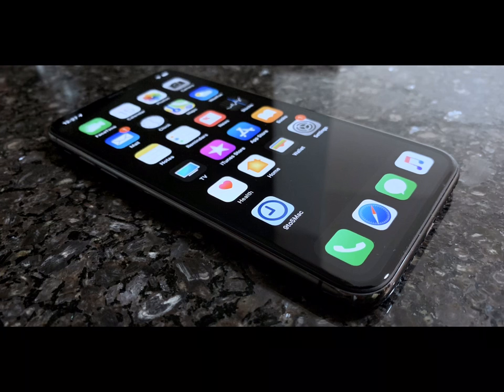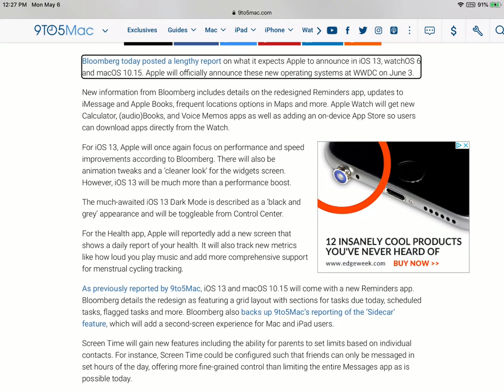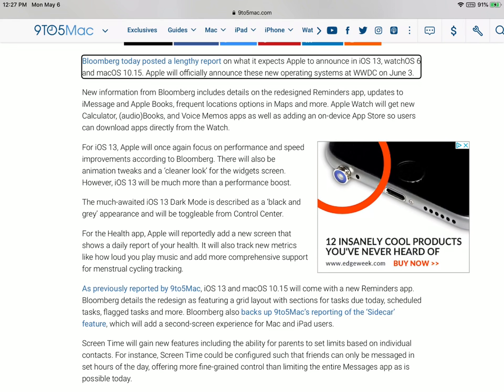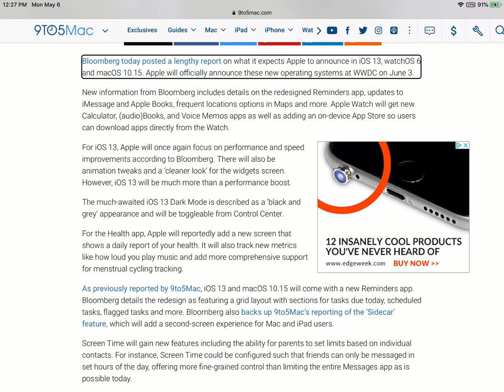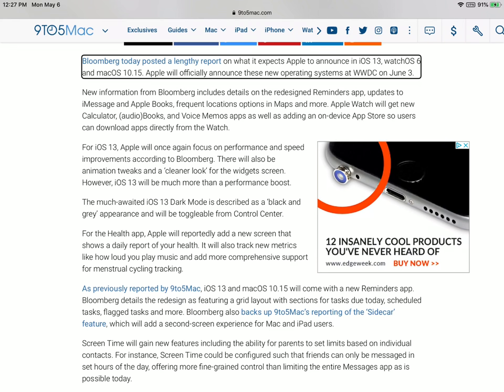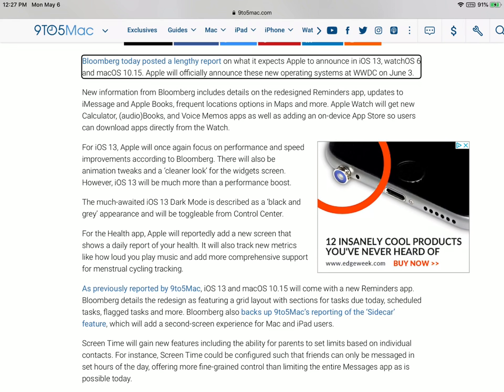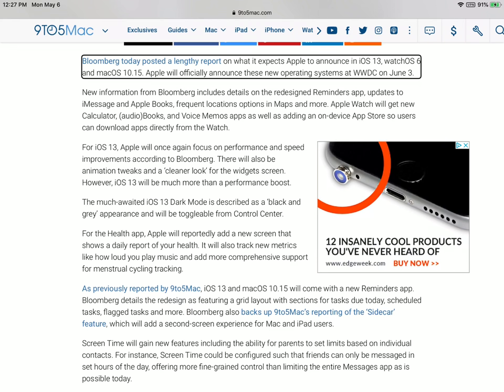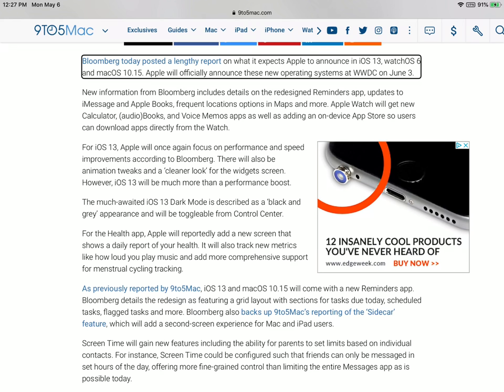iOS 13 revamps Health and Reminders, watchOS 6 adds Calculator, Voice Memos, Books and App Store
More iOS 13 leaks with a side of WatchOS 6 as well.